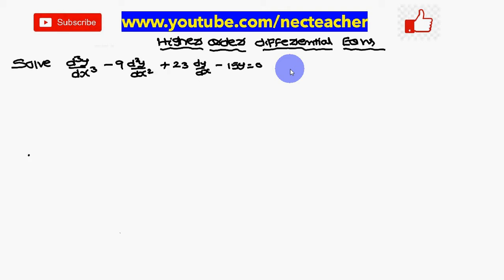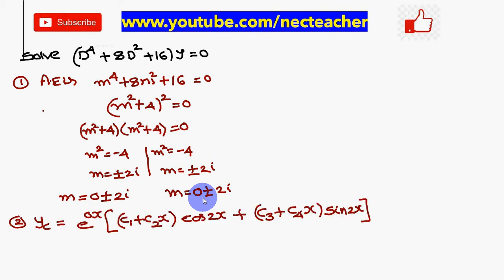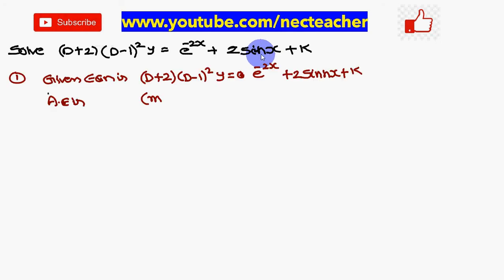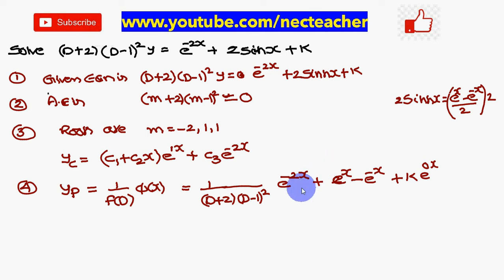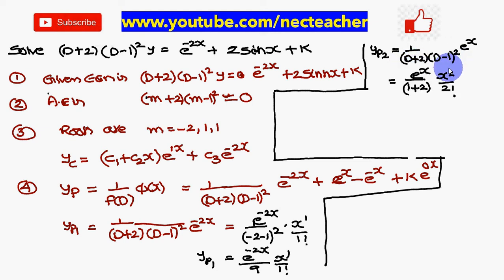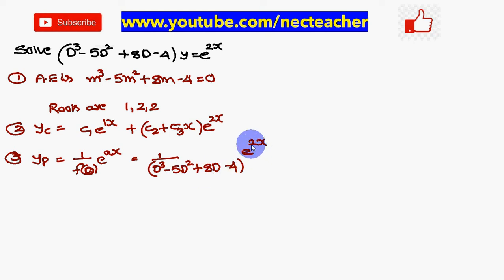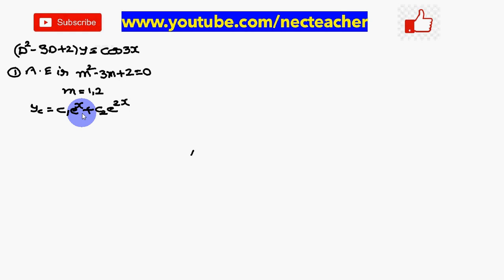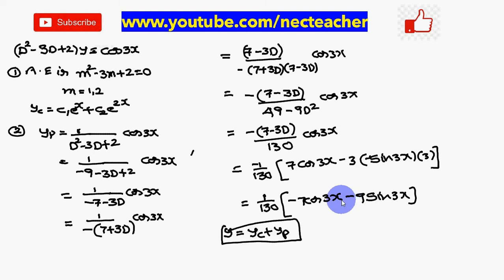HIGHER DE-CF-EAX-SINBX-COSBX MODEL